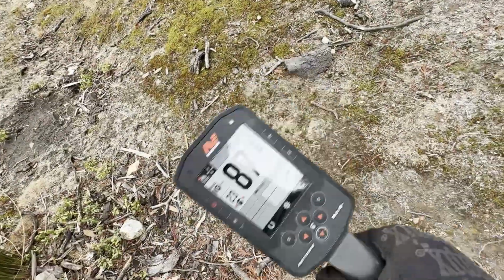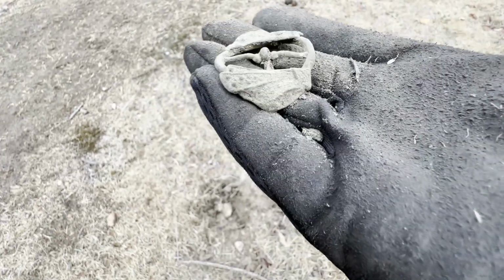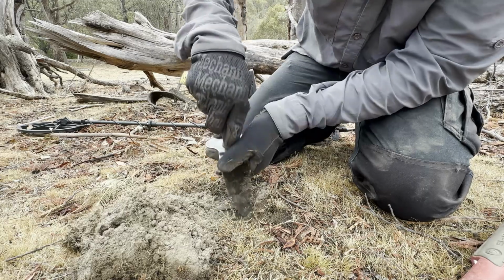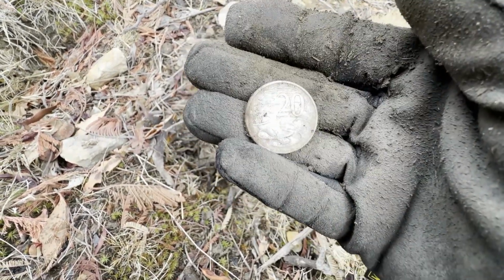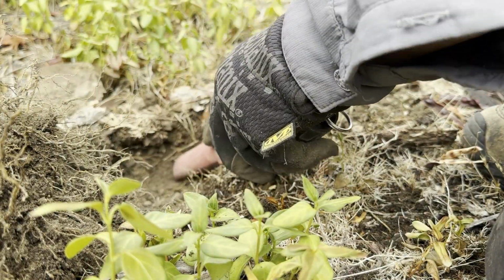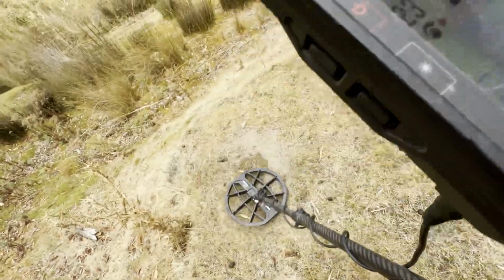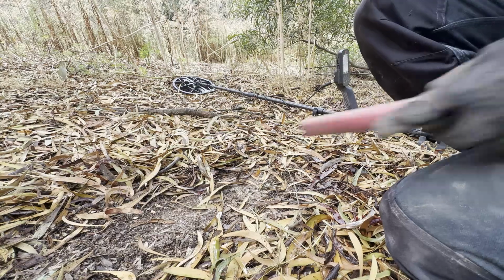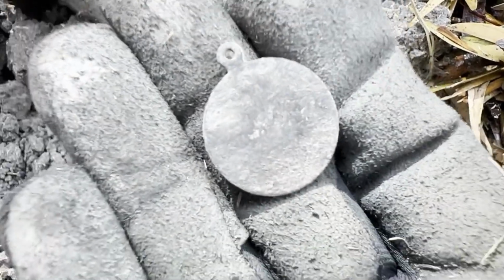Metal Detecting old House Ruins - Minelab Manticore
With the Minelab Manticore I hunt two old house ruins for coins and relics dating back to the 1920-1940's

Join me on the hunt!